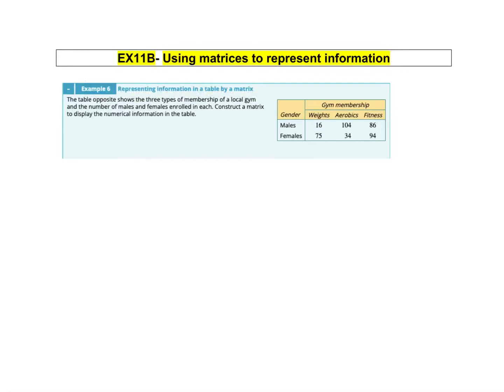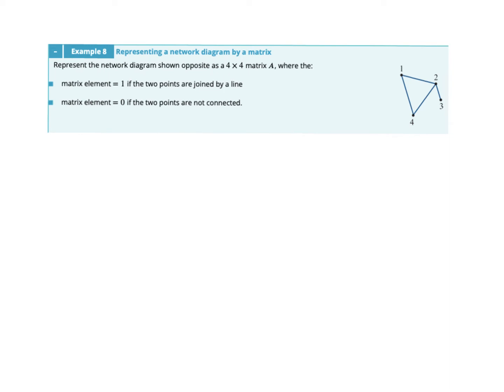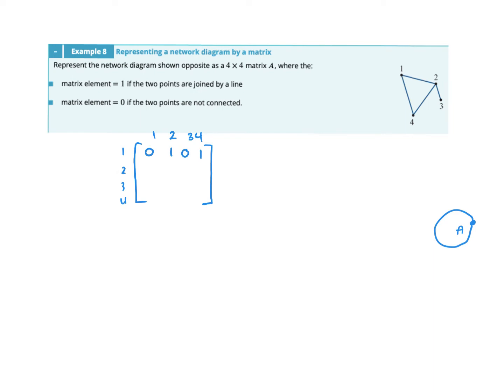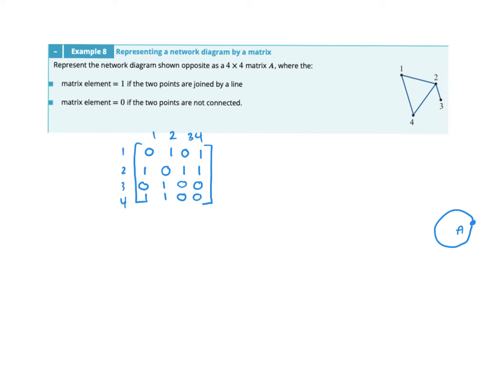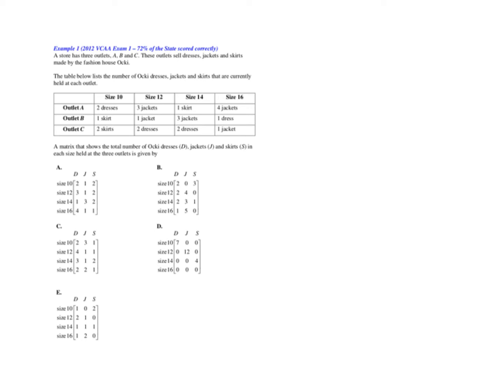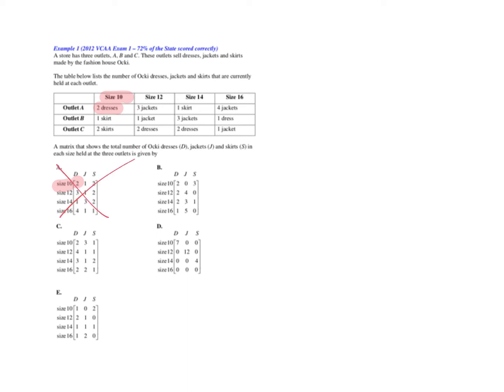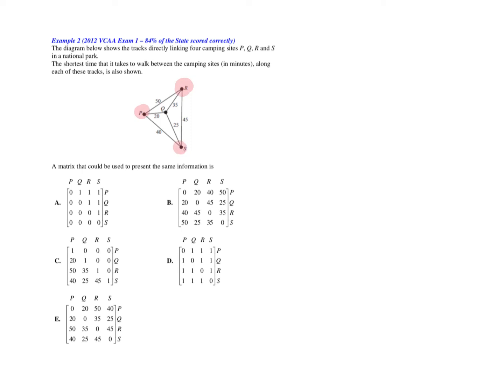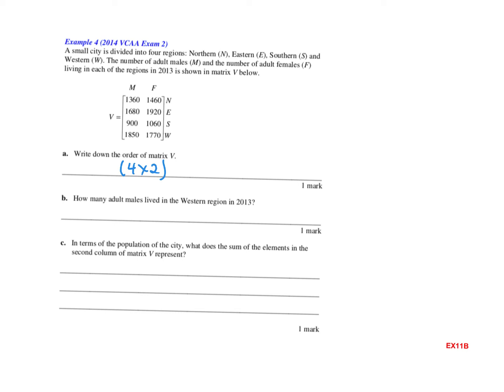12FUR MATRICES EX11B